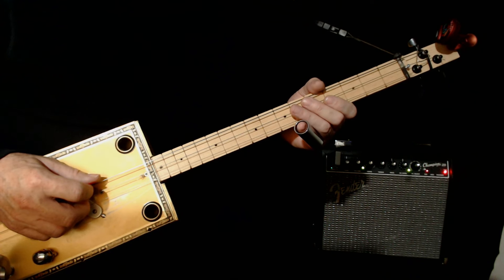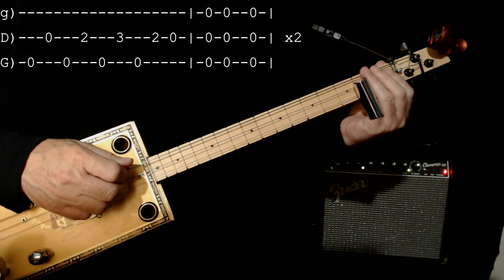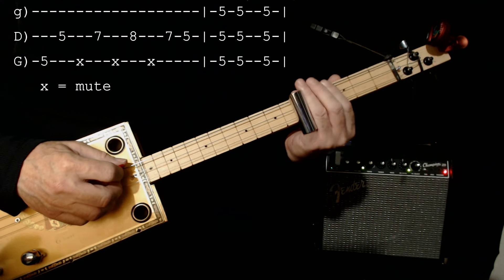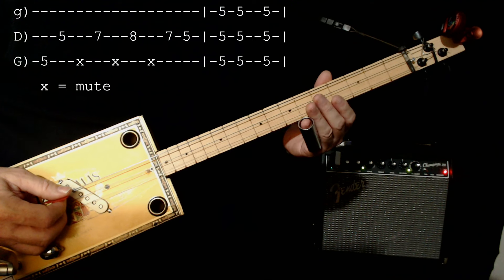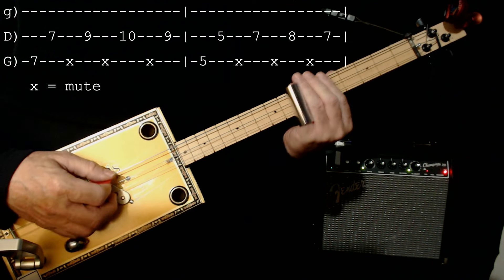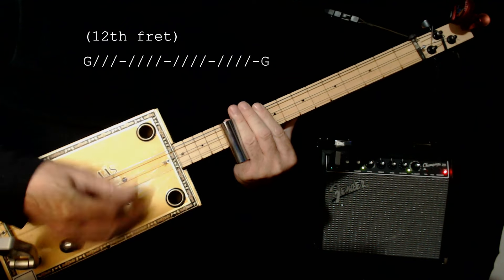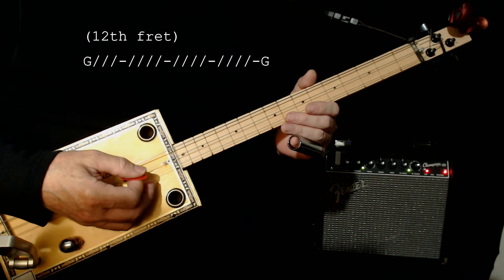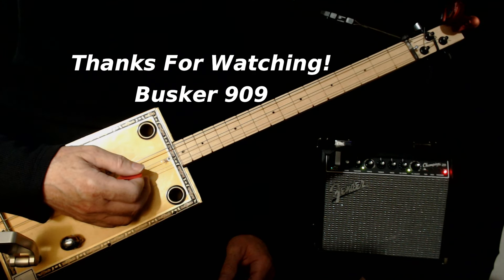Shake Your Money Maker By Elmore James - (CBG) Lesson - Fretless 3 String Cigar Box Guitar w Tabs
An easy way (with Tab) to play the intro to Shake Your Money Maker By Elmore James (covered by Fleetwood Mac and others) on the fretless 3 string CBG with just a slide in G, D, g tuning. Full 12 bar. For more info on Elmore James: